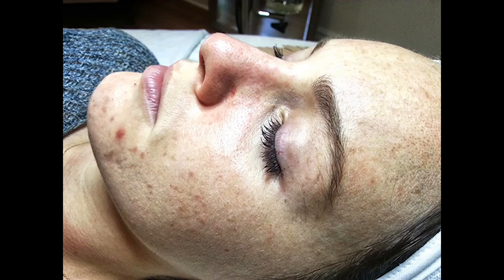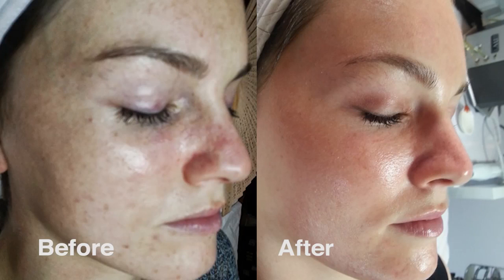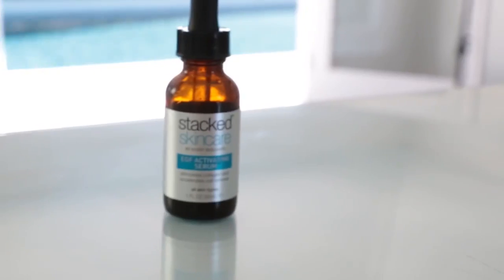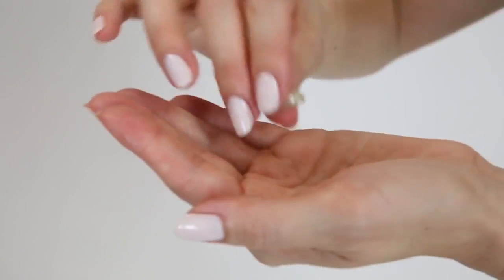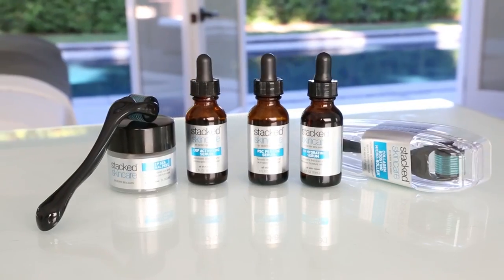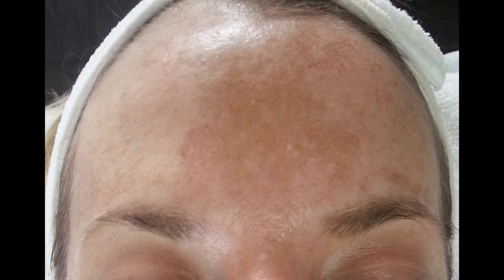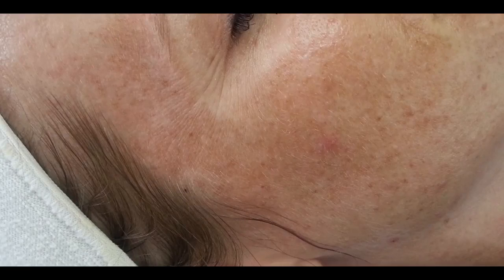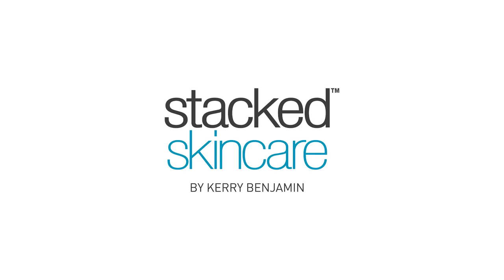The 3 Types Of Hyperpigmentation & How Best To Treat It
Each type of Hyperpigmentation, from UV damge, to Post Inflammatory (PIH) and melasma, must be treated correctly. Discover why Hyperpigmentation happens and how best to care for it.